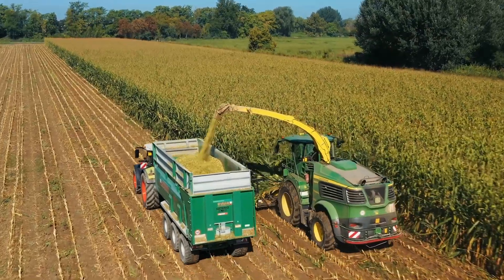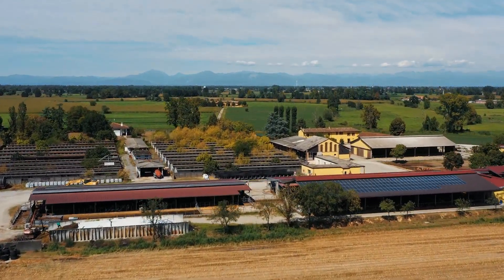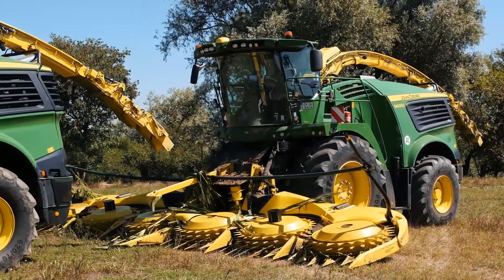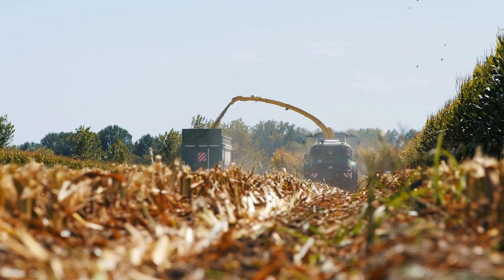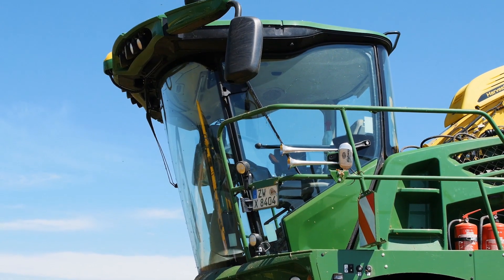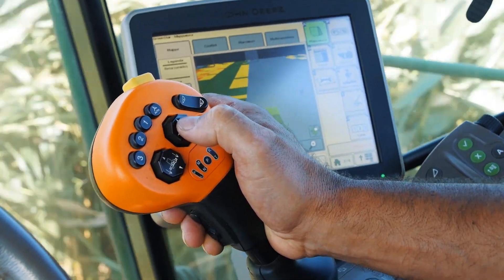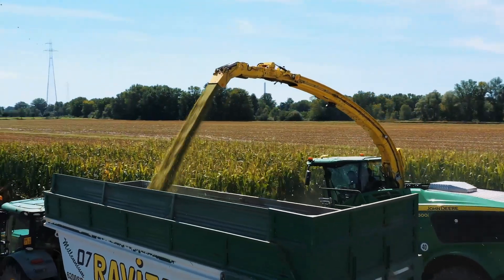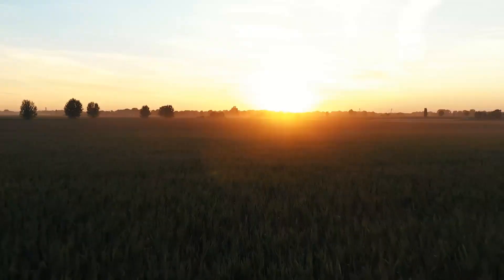Řada 9000: Sklizeň kukuřice v Itálii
Zkušenost s kukuřičnou sklizní v Itálii. Cesari Chicharry, partner společnosti Techno Agricola, kterou založil jeho dědeček, otec a strýc, společně s třemi bratry a dvěma bratranci, sdílí své zkušenosti s pořízením sklízecí řezačky John Deere 9000 s 12řádkovým adaptérem Kemper a testováním nového modelu 9600 s novým motorem John Deere, který ho ohromil.

Společnost používá sklízecí řezačku převážně pro kukuřici a tritikale, přičemž na bioplyn a krmení krav se zpracovává přibližně 8 000 hektarů kukuřice. Nový model 9600 je vybaven systémem Harvest Motion Plus, který umožňuje motoru běžet na nízké otáčky s plným výkonem a maximálním točivým momentem i při zatížení a přitom spotřebovává méně paliva. Kromě toho není potřeba DEF (diesel exhaust fluid) ani filtr pevných částic, což činí stroj velmi tichým a pohodlným.

Cesari zdůrazňuje výbornou viditelnost, ergonomické ovládání a uživatelsky přívětivý monitor nového kombajnu, který dokonale drtí zrna a umožňuje pohodlnou práci s různými délkami řezu. Dále porovnává náklady na údržbu s jinými krmnými kombajny, kde díky balíčku Dura Line zaznamenal velmi nízké náklady, i když stroj zpracoval 3 000 hektarů bez nutnosti výměny vložek, s výjimkou nožů. Cesari vyjadřuje velkou spokojenost s těmito stroji.